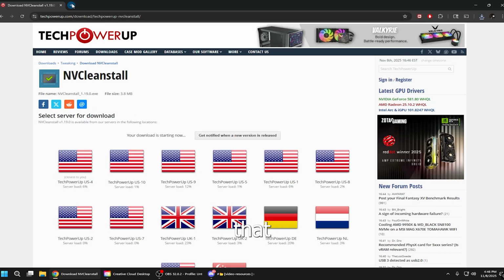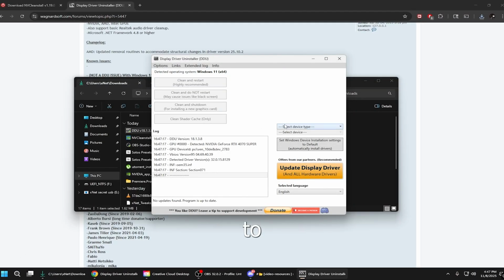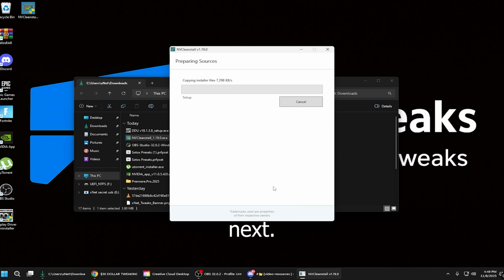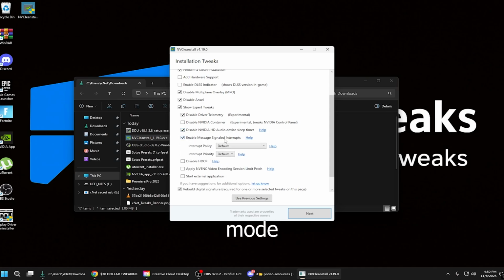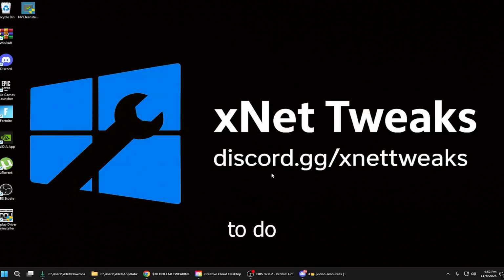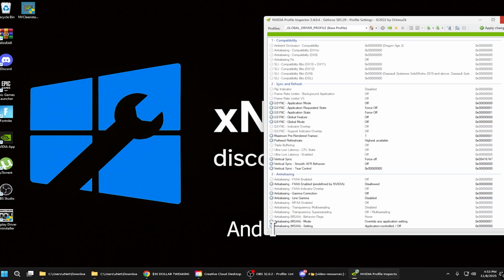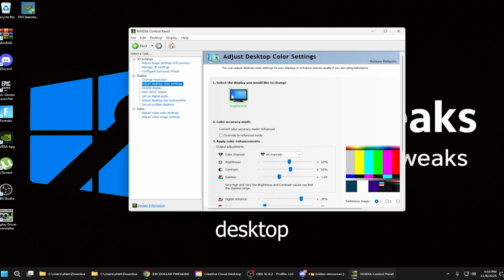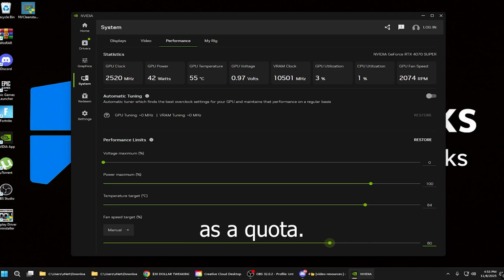The ULTIMATE NVIDIA Optimization Guide – 2025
If this helps please leave a like :)

The video explains how to optimize NVIDIA GPUs in 2025 for higher FPS, smoother frame times, and lower input delay. It covers the most important control-panel settings, driver options, system tweaks, and latency features that actually affect performance. The guide is built to give viewers a clear, step-by-step setup that maximizes responsiveness and stability in competitive games.